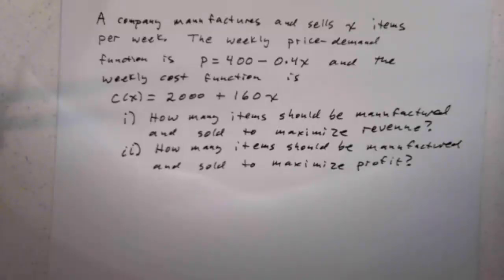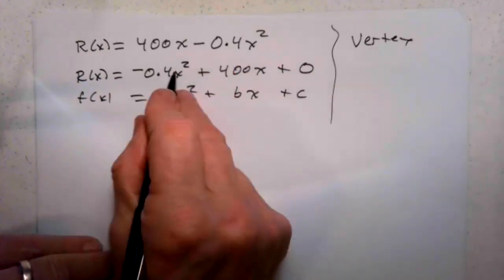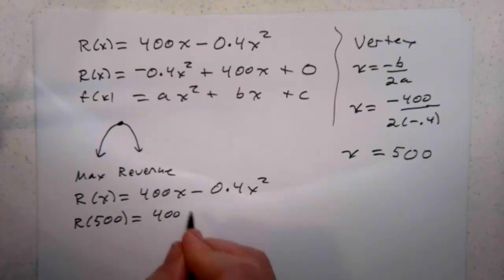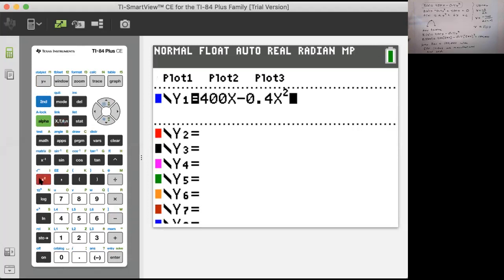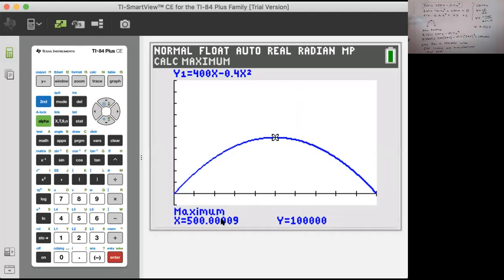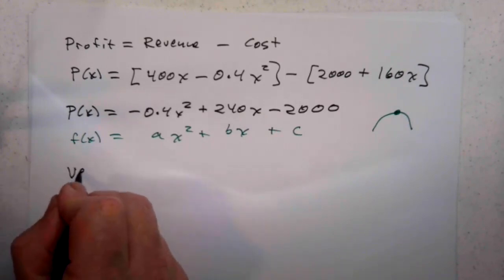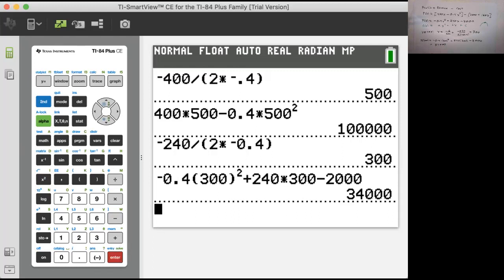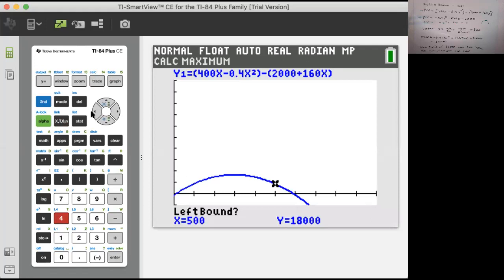Maximize Revenue Algebra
This lesson examines the price demand equation equation and how it is used to construct the revenue function.  Then techniques from algebra and the graphing calculator are used to maximize both revenue and profit